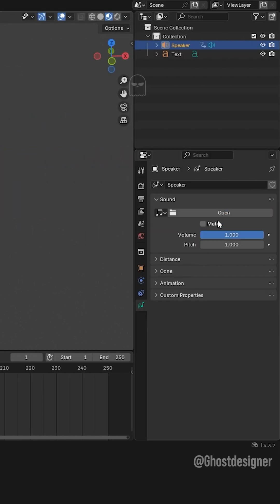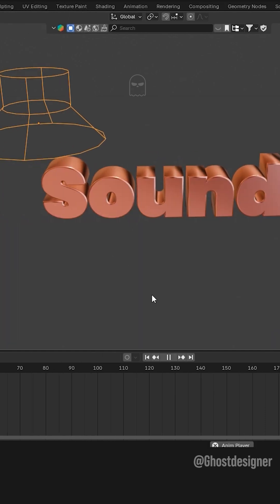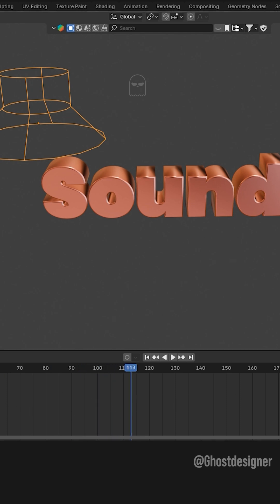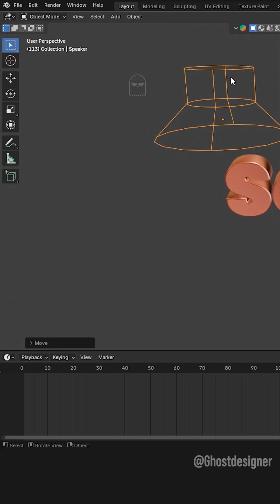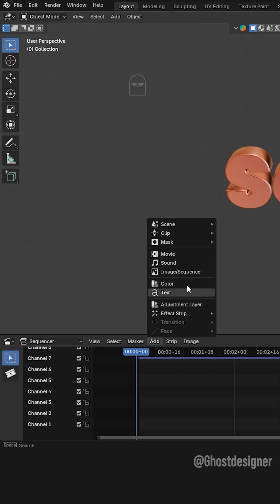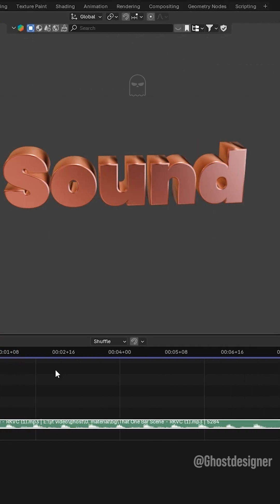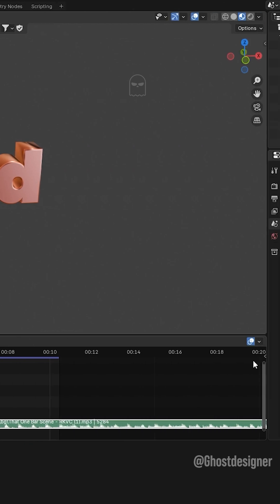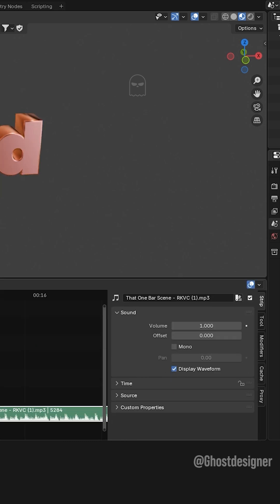🎶 Blender Sound Import Tutorial | Add & Edit Audio Like a Pro! 🔊🎬